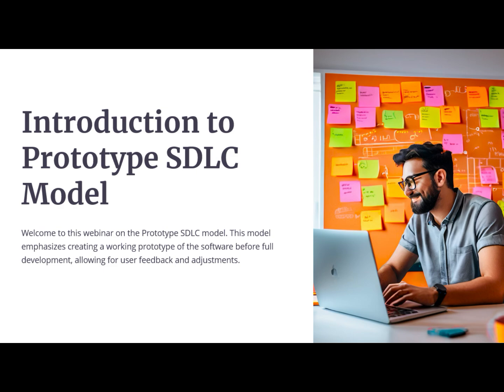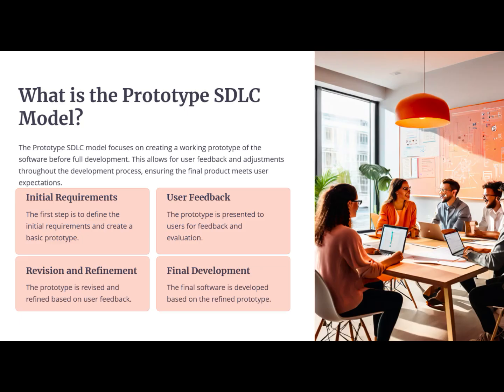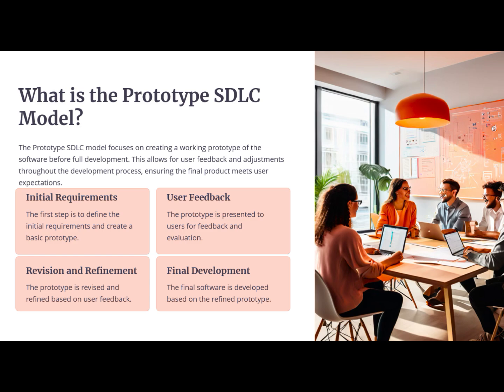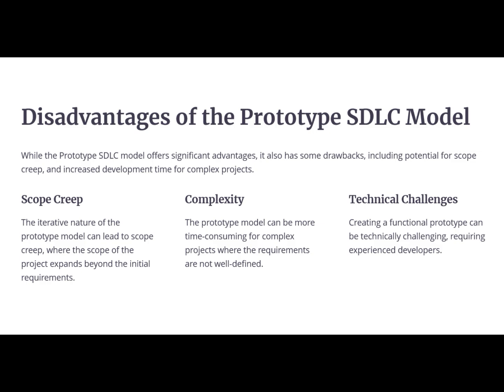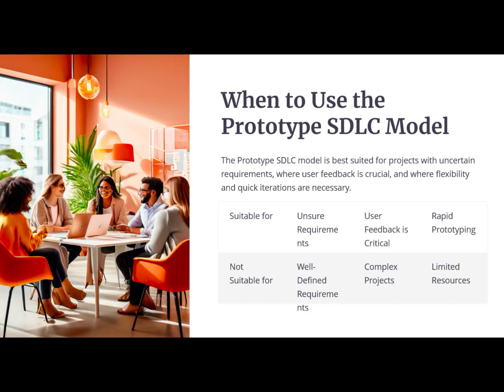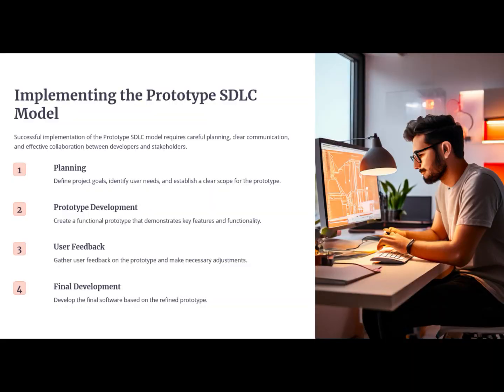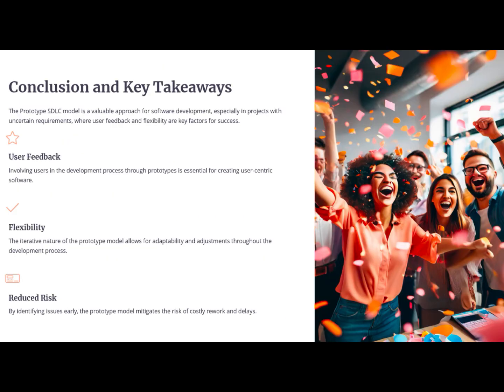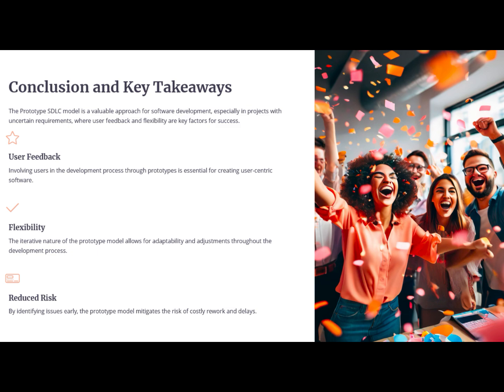Ankhi Educare | A discussion on Prototype model of SDLC and its pros & cons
We have our presence in other social media as well.